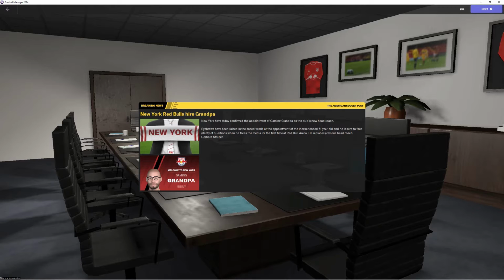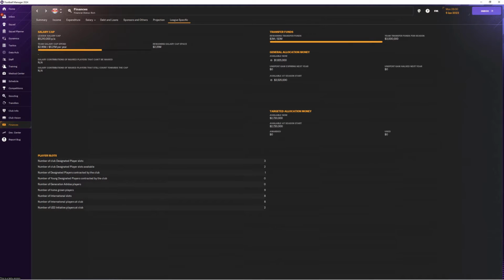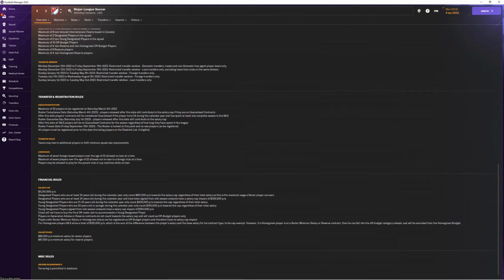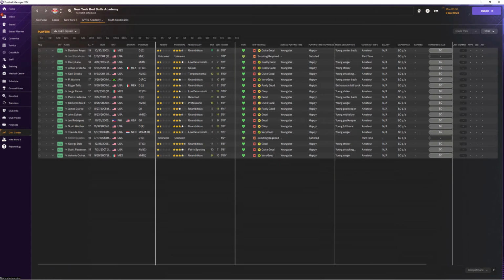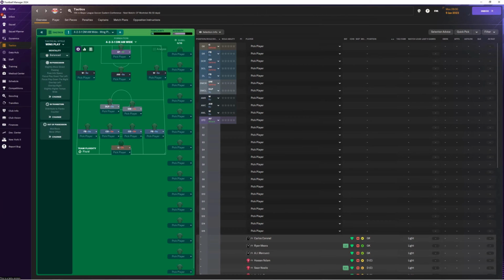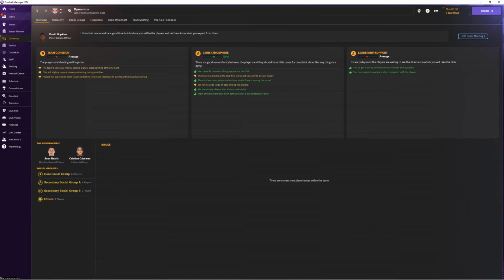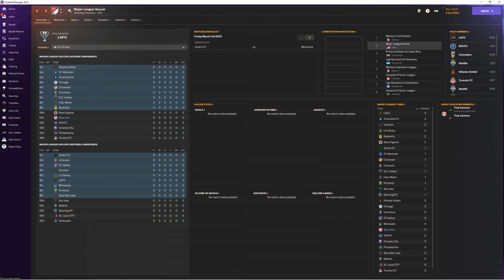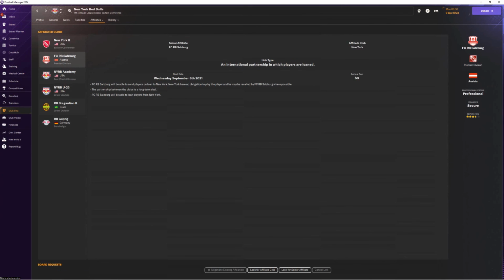Football Manager 24 | Lost in the MLS? | Episode 1 | Getting Started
A hands-on tutorial series for those of you that like a more visual explanation. This series will be in conjunction with my MLS Explained series. Episode 1 covers what you should do when first coming into an MLS save in FM 24.

TIMESTAMPS:
0:11 - My introduction
3:22 - 1st thing I do in a new MLS save - Finances
7:33 - Transfer & Registration Rules
9:23 - Schedule U-23 Team?
9:52 - Development Center, B-Team, Academy Team
14:26 - Squad Planner and Squad Overview
19:55 - Recap